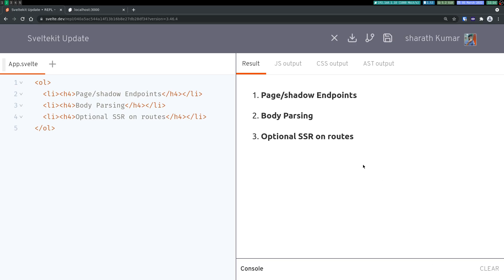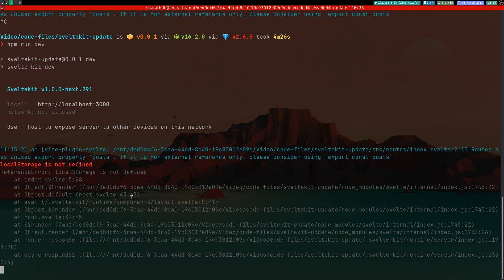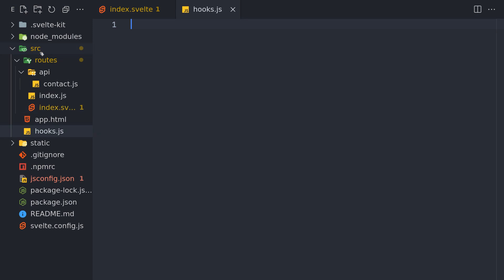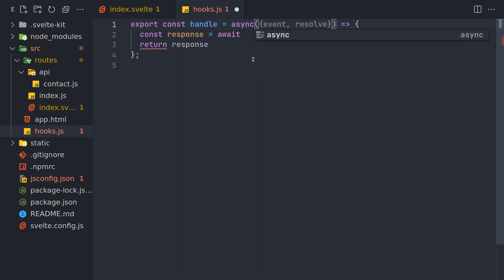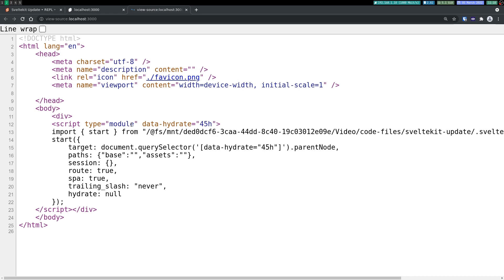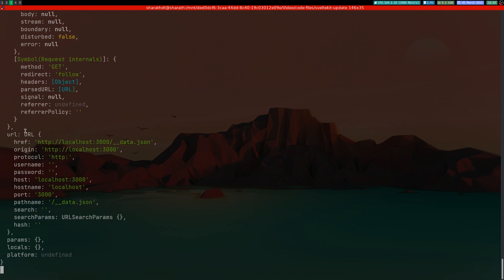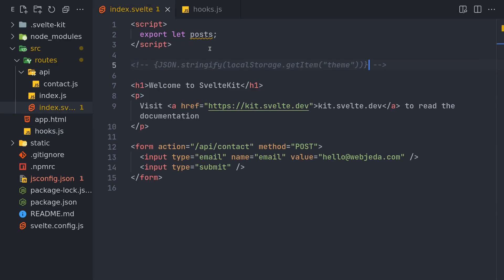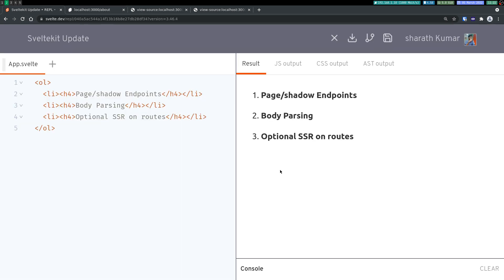[Outdated] Optional SSR/Prerendering in Sveltekit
In this video I will be showing how to optionally not prerender(SSR) certain pages in Sveltekit app.

Sometimes - for certain pages in Sveltekit - you may not want SSR. In such cases you can optionally ignore SSR using this method.